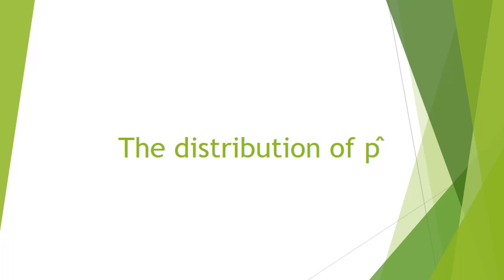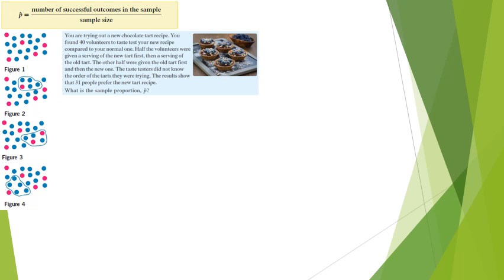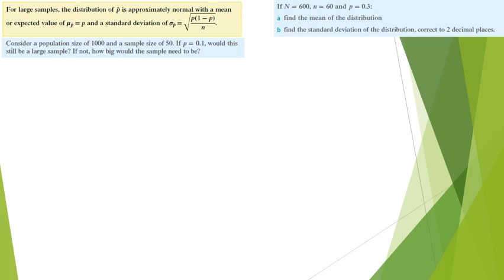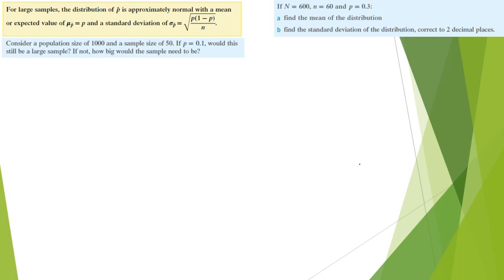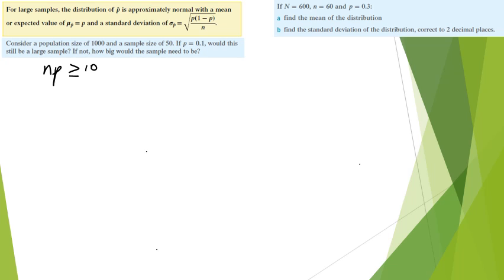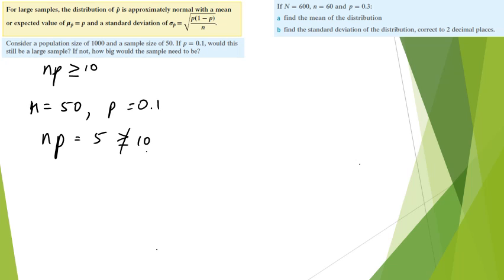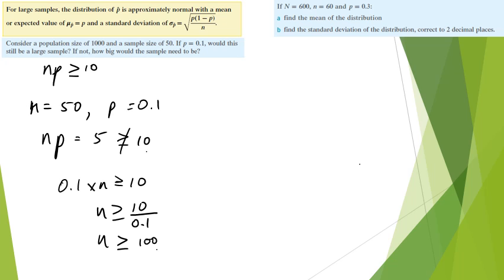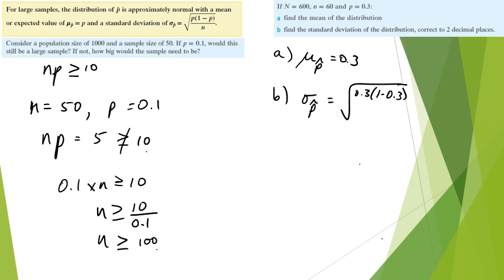2 The distribution of p̂